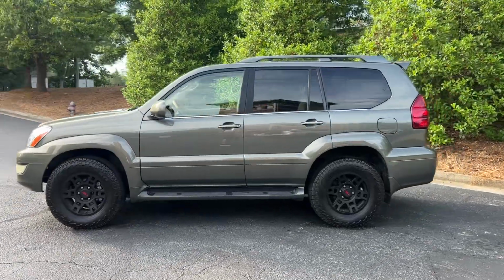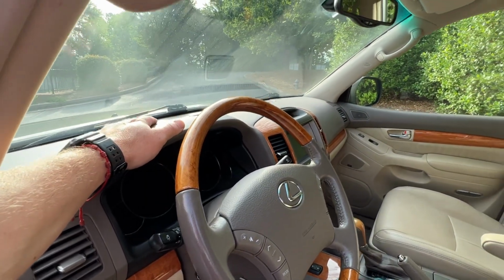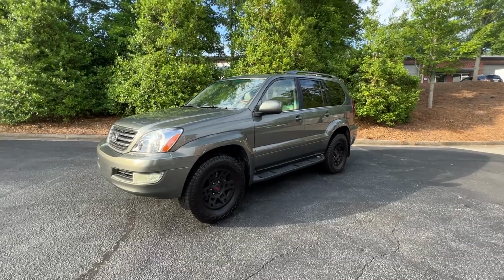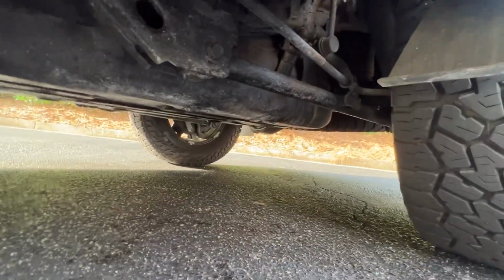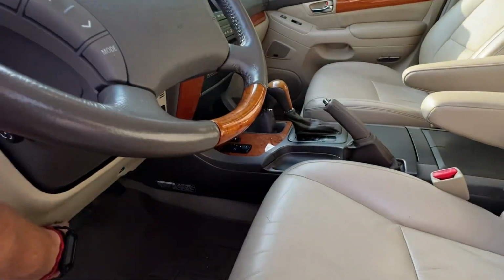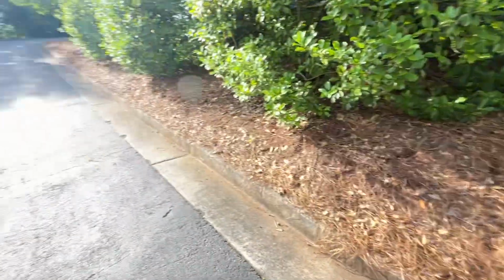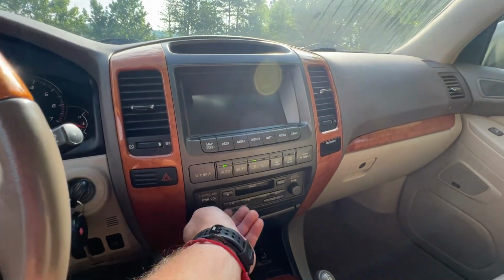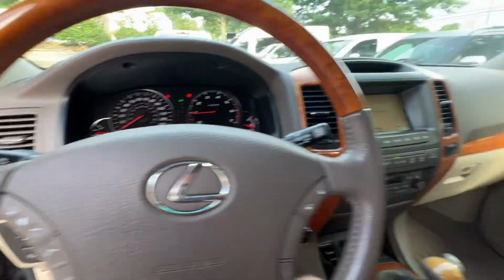2006 Lexus GX470 - 111k, Cypress Green Pearl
Check current inventory availability at avalonautoatlanta.com